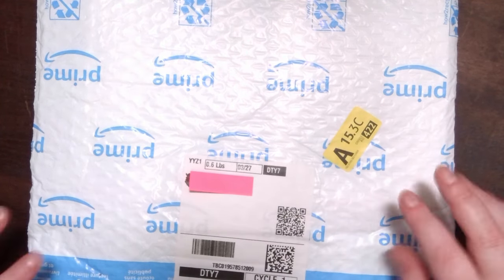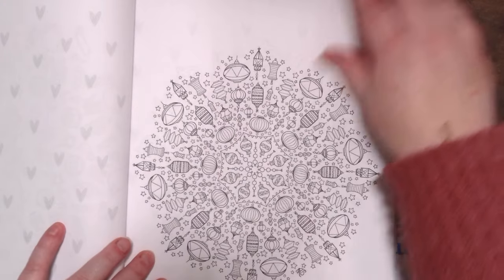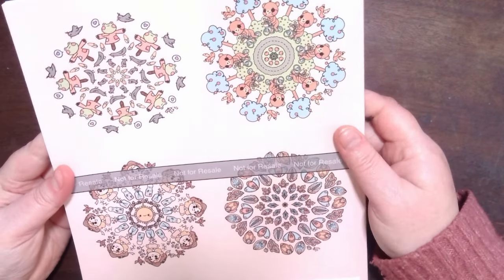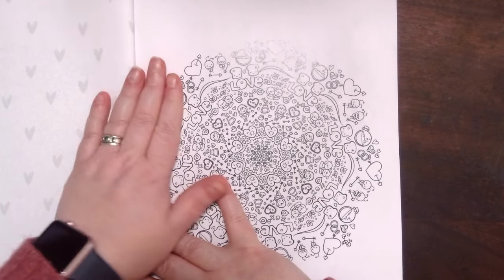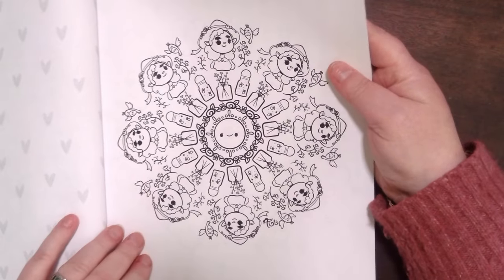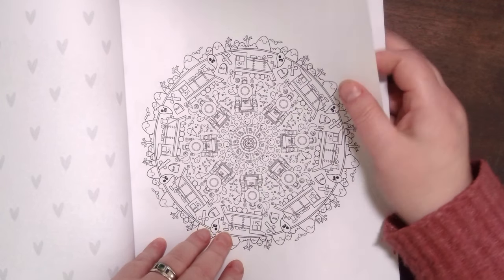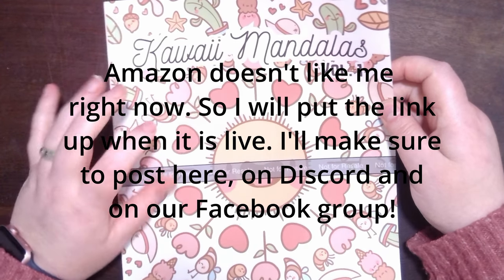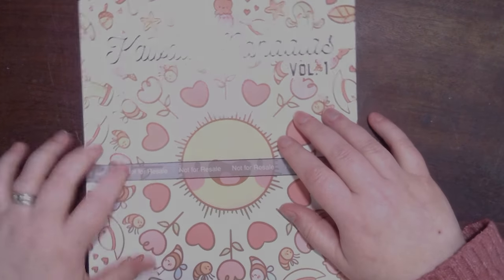I Made a Colouring Book!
I really enjoyed this whole project and I can't wait to start colouring it as well!

The Kawaii Drawing Club doors are open! If you want to join in be sure to do so before April 15th!